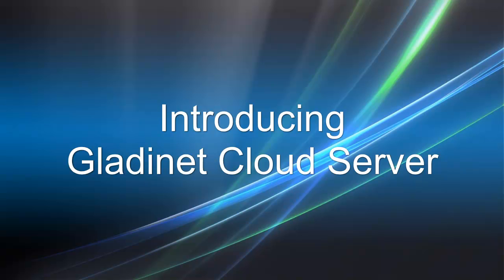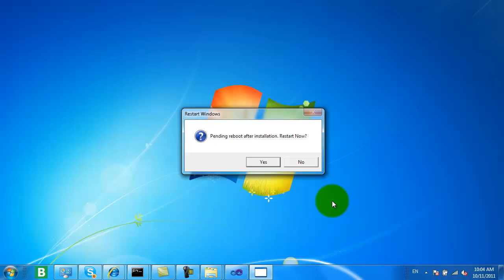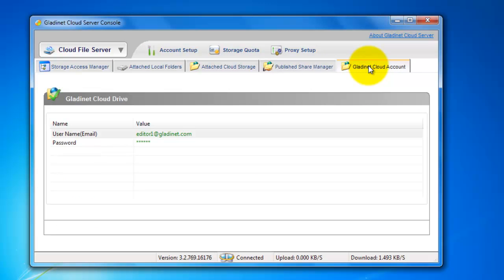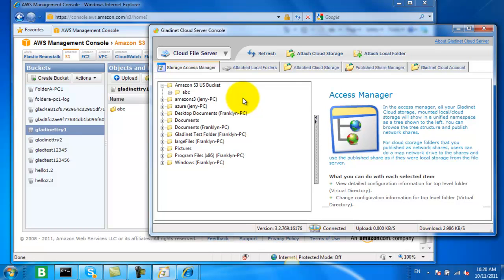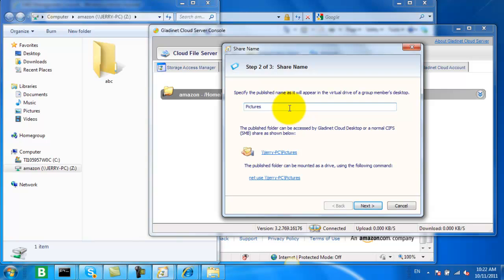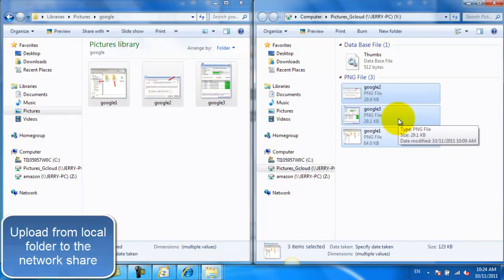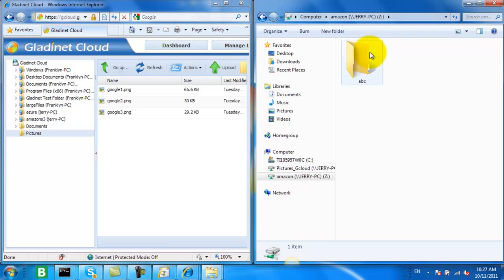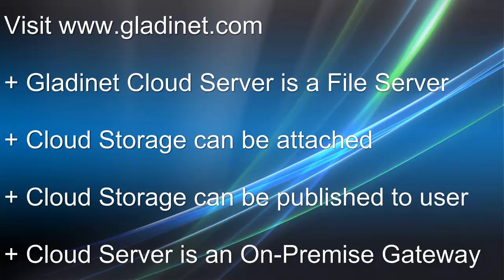Gladinet Cloud Server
Gladinet Cloud Server combines CloudAFS and Gladinet Cloud for Teams